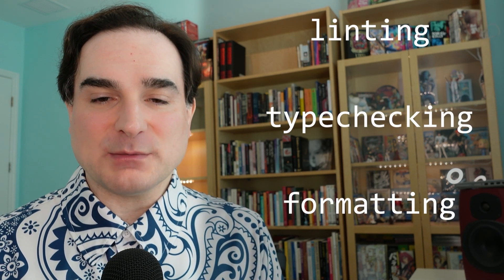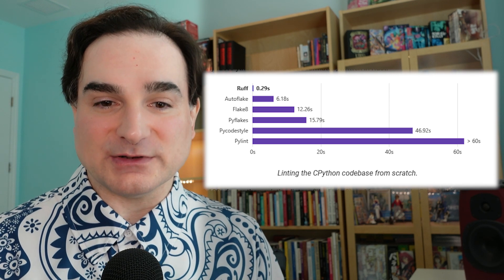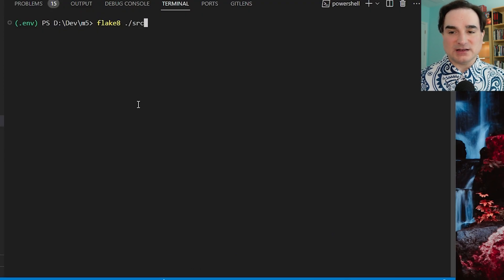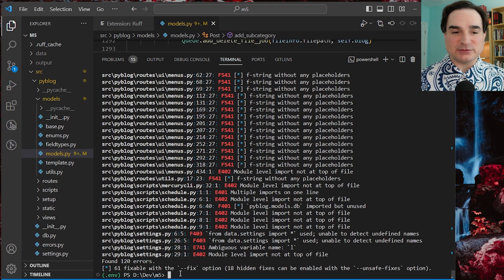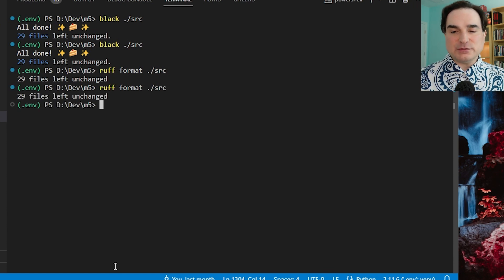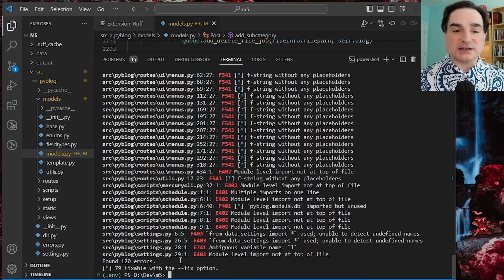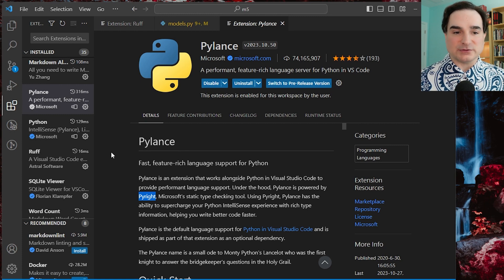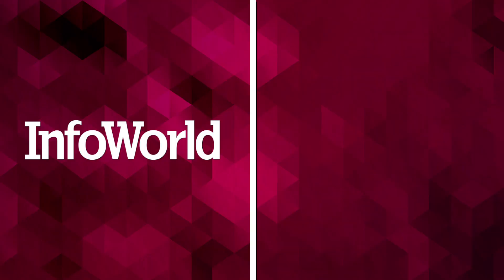Ruff: A faster linter for Python, written in Rust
Python's linting and code formatting tools are typically written in Python, and can slow down significantly on large code bases. Ruff, a new linter and code formatter for Python, is written in Rust, and runs many times faster than comparable Python tools. But it also adheres closely to existing Python standards for code-checking and formatting. This video shows Ruff in action, and how it stacks up against existing Python tools for speed.